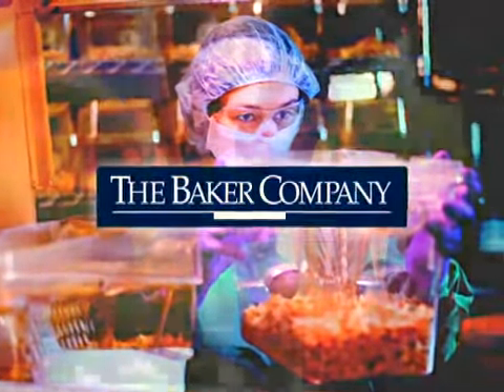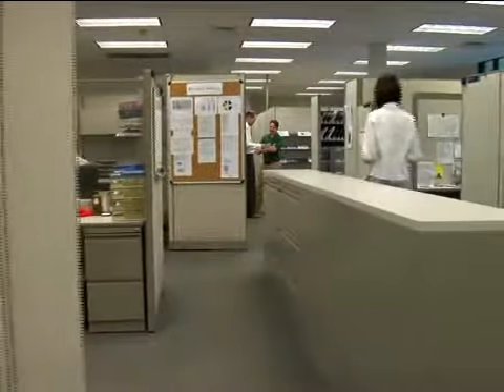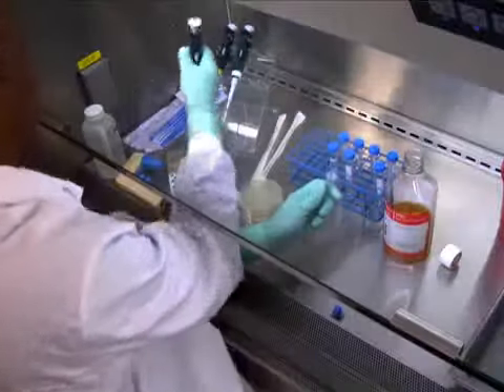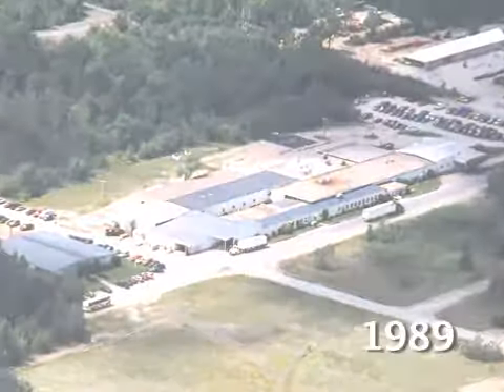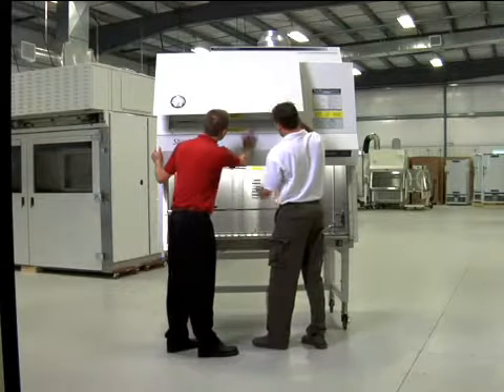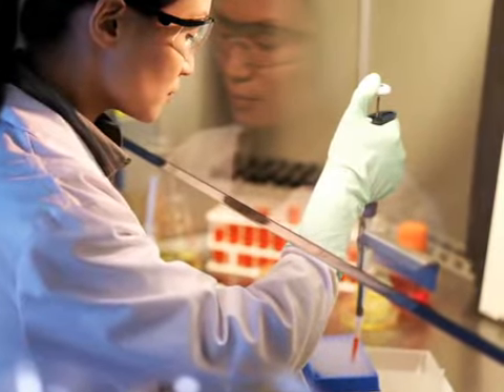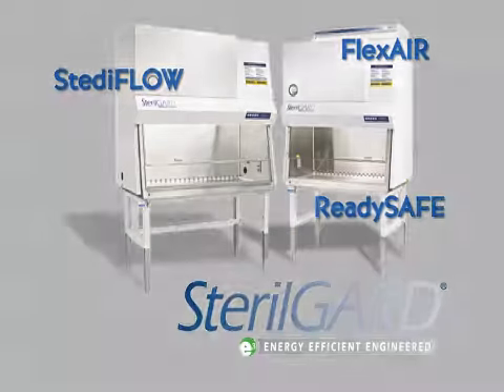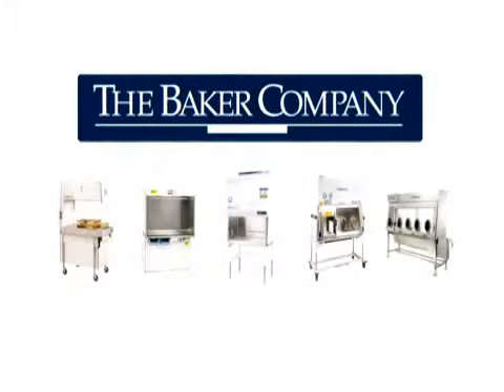The Baker Company Overview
Watch this brief video for an overview of The Baker Company, including a virtual tour of our operations and technologies